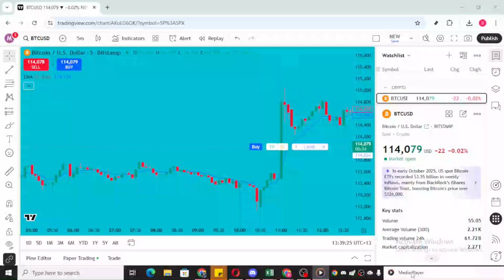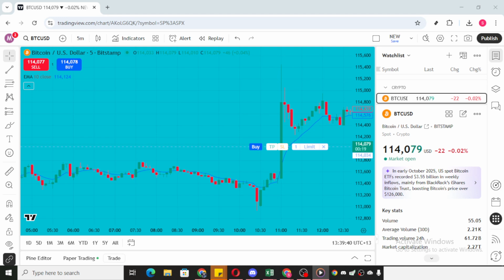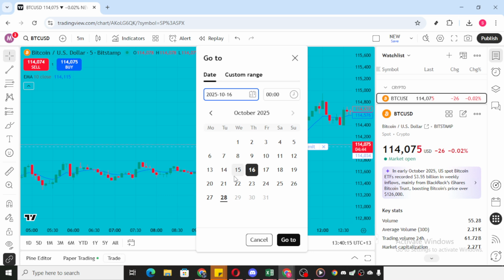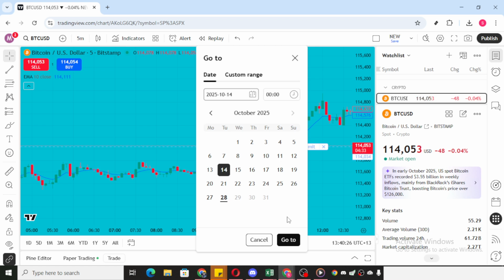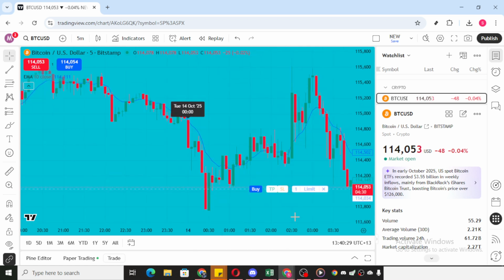How to go to a specific date in TradingView (full guide)